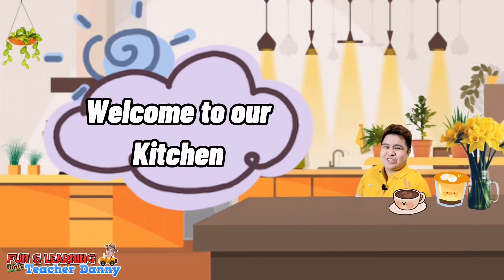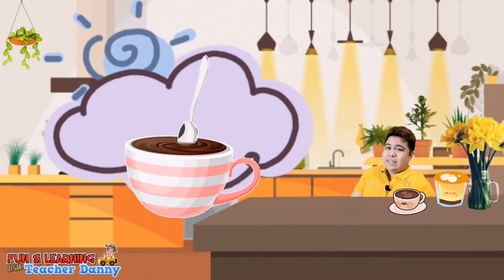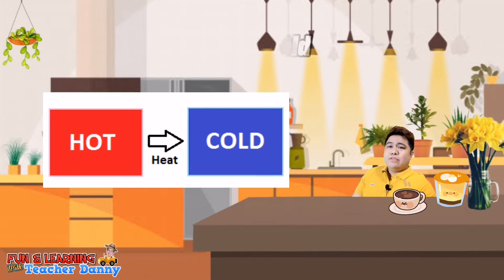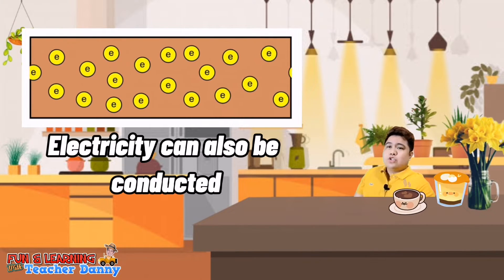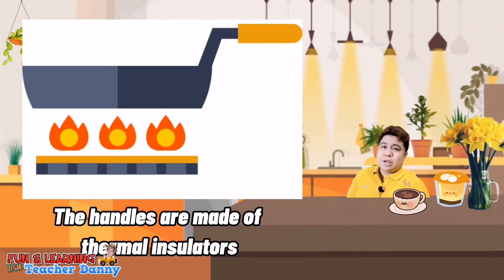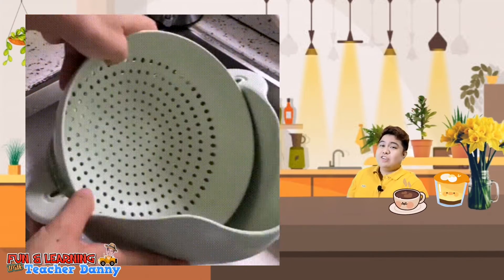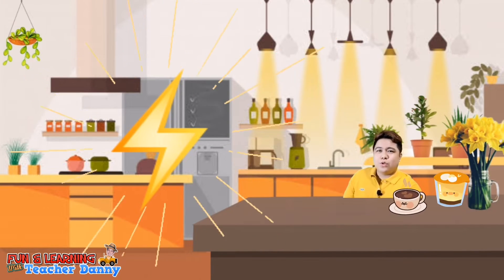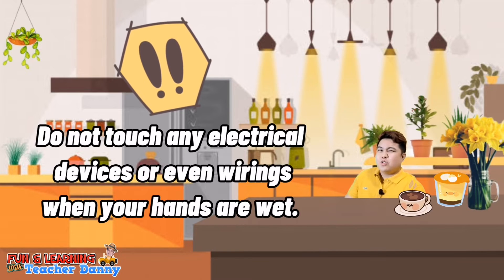Thermal and Electrical Conductors and Insulators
🍰 Let's go to our kitchen and learn more important things which can be used in our daily living.